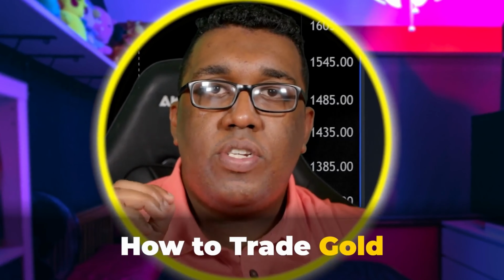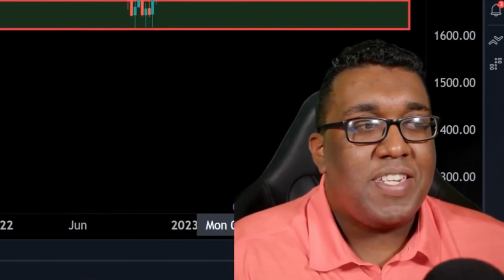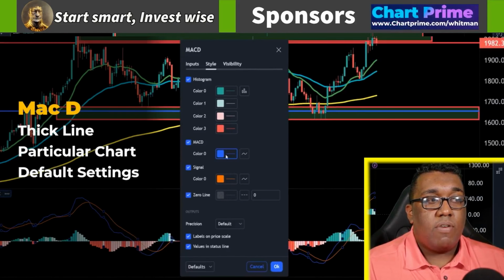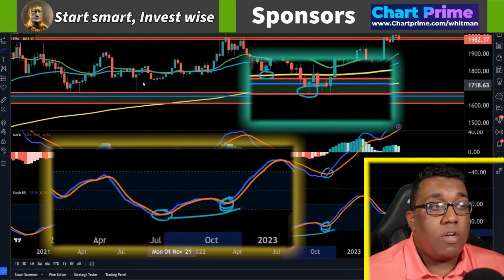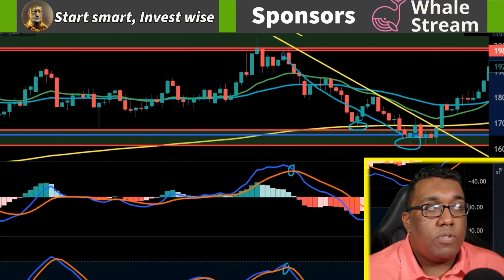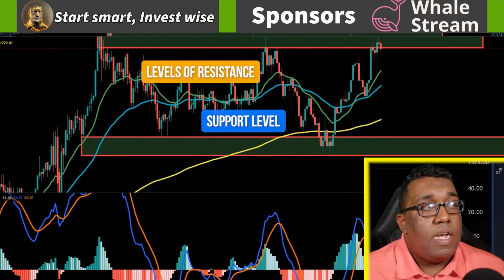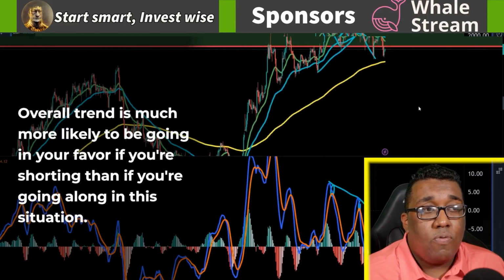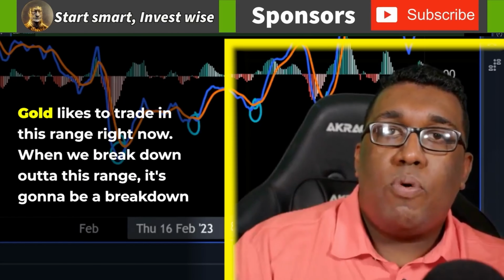Gold Trading Strategy For Beginners | How To Trade XAU/USD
Discover the ultimate guide on how to trade gold and generate passive income with our proven forex strategy! In this video, we reveal the best gold trading strategy that combines gold technical analysis and practical trading tips to maximize your profits. Whether you're a beginner or a seasoned trader, this gold strategy will elevate your trading game and help you stay ahead in the market.

Learn how to trade gold with precision by implementing our step-by-step gold technical analysis techniques. Our forex strategy is designed to minimize risk and enhance your decision-making process, ensuring you make well-informed trades that yield consistent returns. This gold strategy is perfect for those looking to diversify their trading portfolio and generate passive income.

Not only will you master the art of trading gold, but this strategy can also be a valuable addition to your college trading course. By incorporating this gold trading strategy into your curriculum, you'll be equipped with the knowledge and skills to excel in the competitive world of forex trading.

Don't miss out on this opportunity to unlock the secrets of gold trading and boost your college trading course. Watch our video now and start generating passive income with the best gold trading strategy in the market!